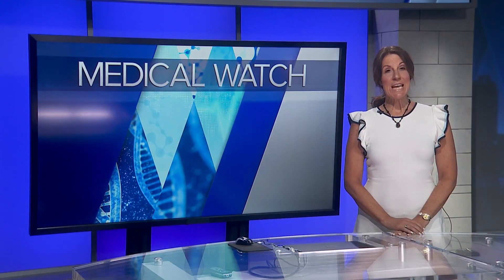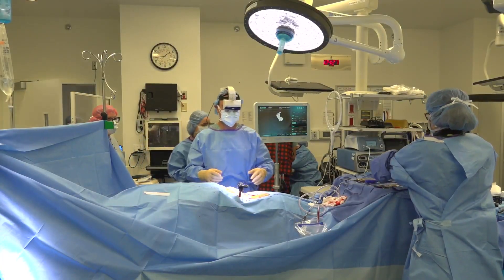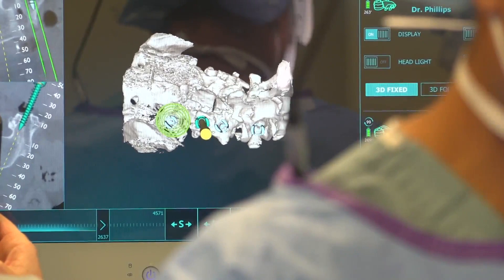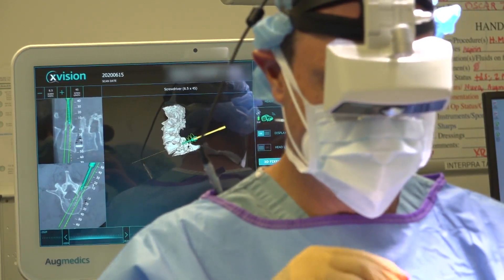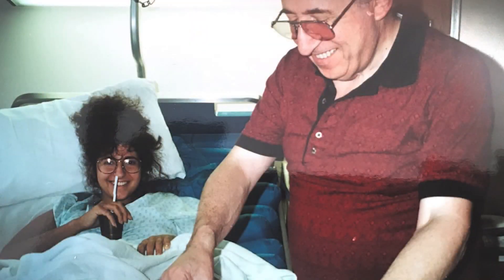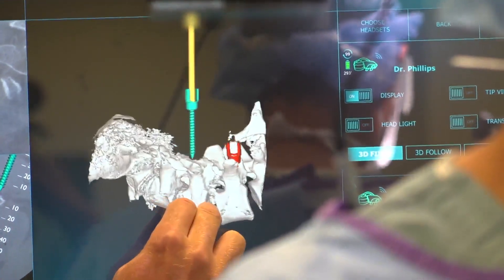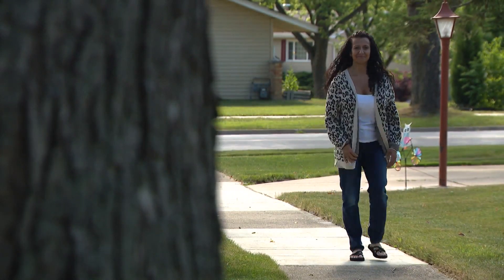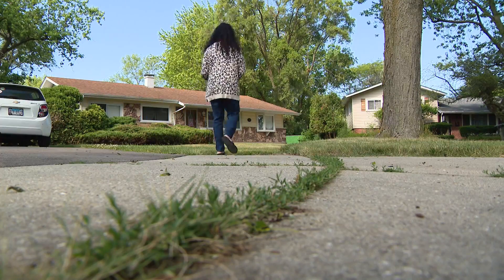Virtual reality the future of surgery with real benefits for patients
Gaming technology has entered the operating room. A local doctor is using augmented reality to sharpen his visuals during spine procedures. He says it’s a game changer.